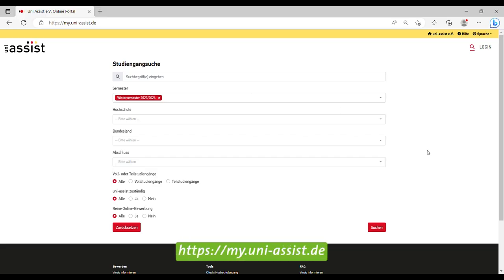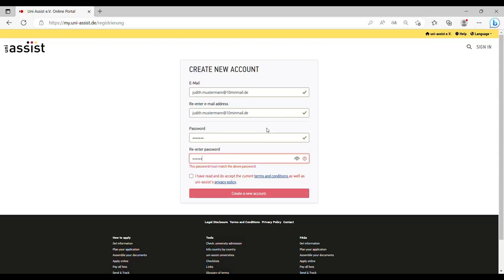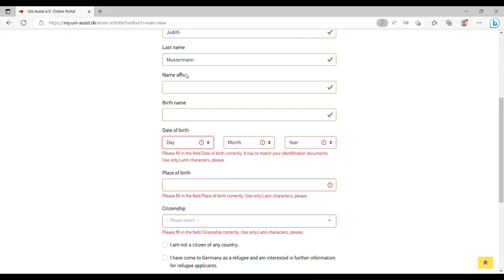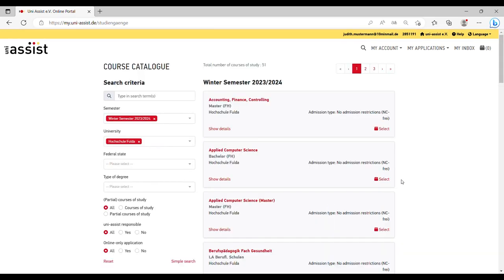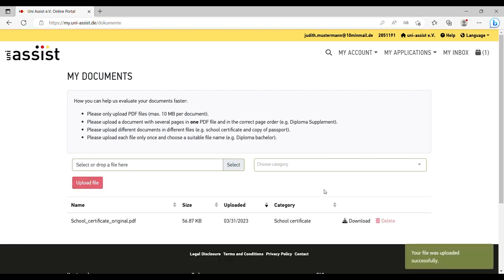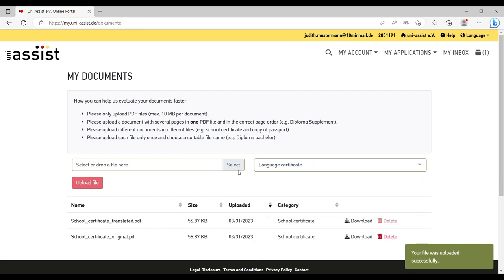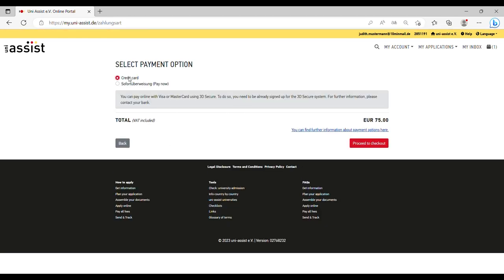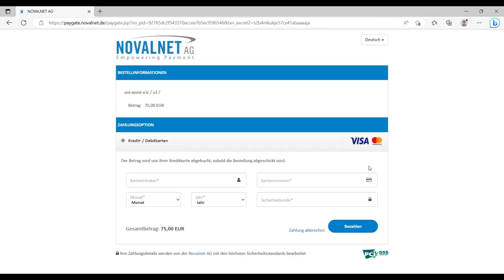How to apply at Fulda University via uni-assist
Fulda University of Applied Sciences has eight academic departments offering around 60 Bachelor’s and Master’s programmes. The choice is extensive and ranges from engineering, technology, computer science, business and law to nutrition, health, society and culture. An overview of all programmes offered incl. the admission requirements is available

If you want to apply for a Bachelor’s programme at Fulda University of Applied Sciences with foreign certificates of education, you should first read all information (e.g. deadlines, language requirements, etc.) on this

All information you need to apply for a Master’s programme with international certificates of education can be found